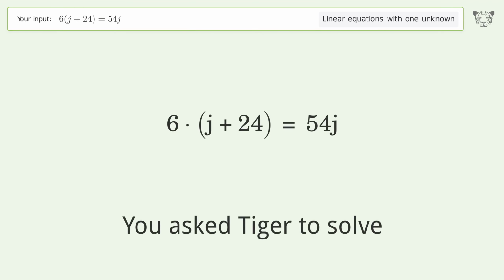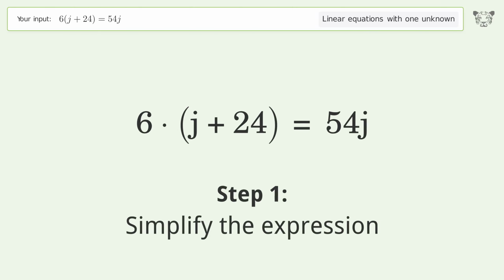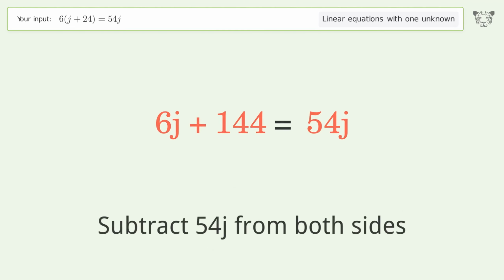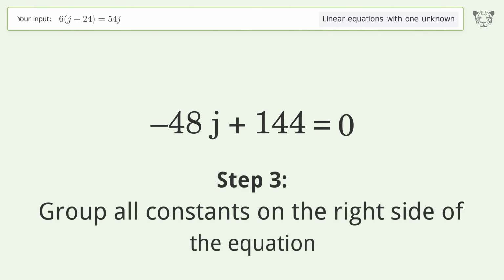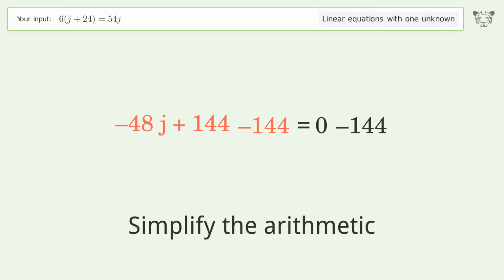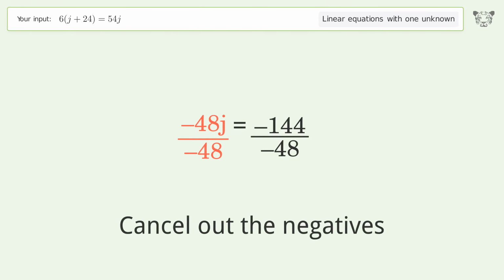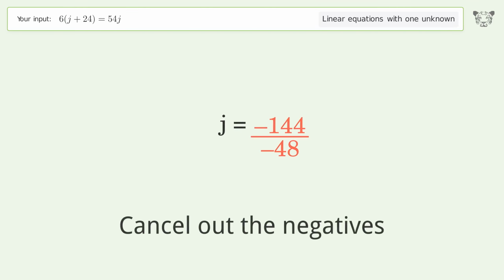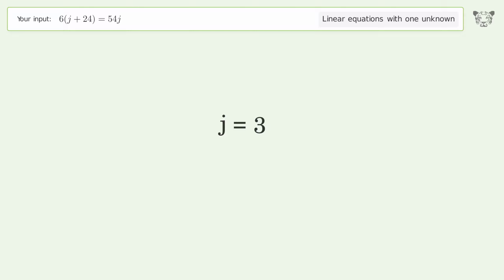Solve 6(j+24)=54j: Linear Equation Video Solution | Tiger Algebra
Struggling with 6(j+24)=54j? Watch our step-by-step video on Tiger Algebra to master this linear equation effortlessly. Also check out for more tips and tricks for dealing with linear equations with one unknown